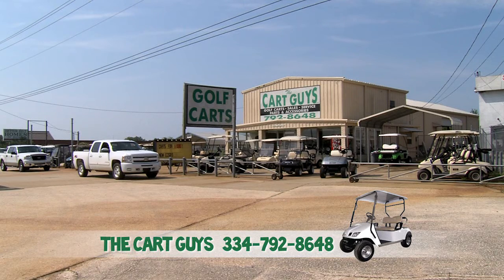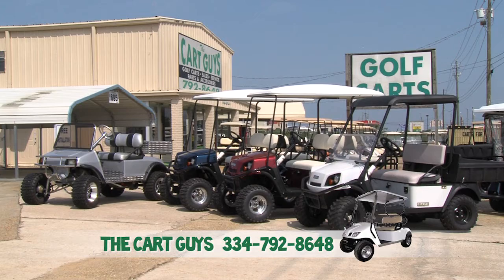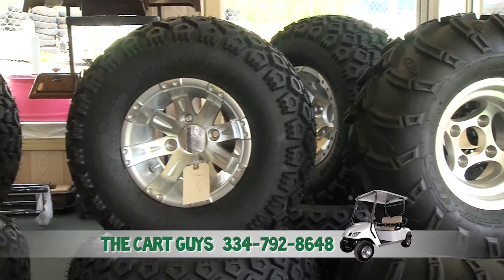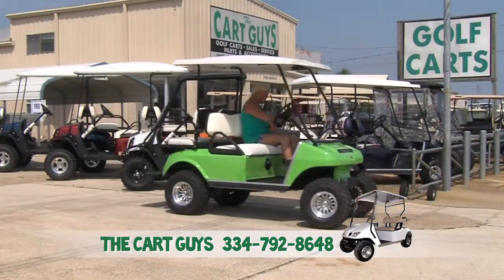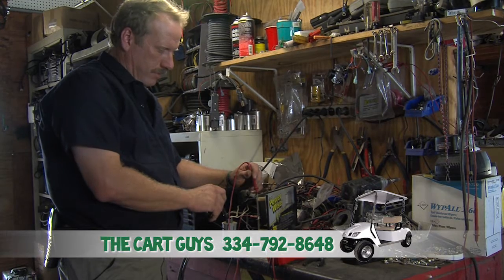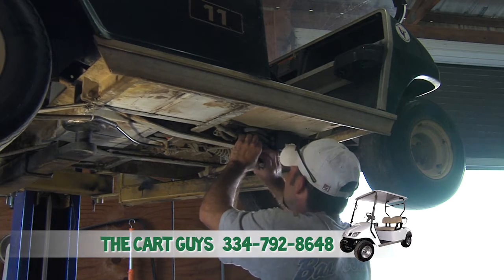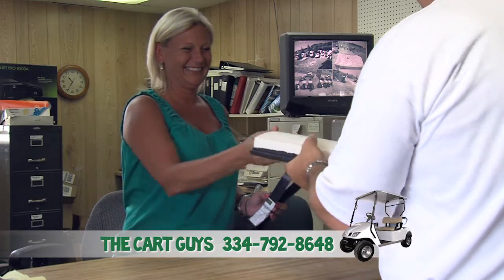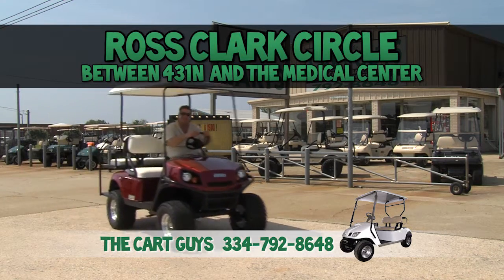The Cart Guys